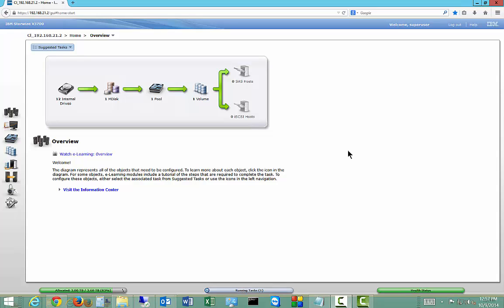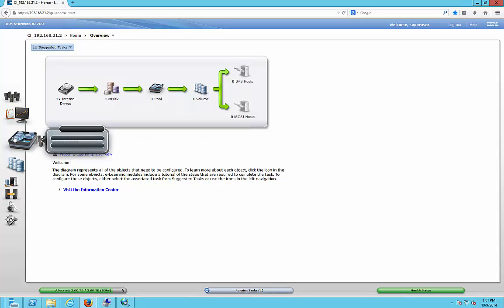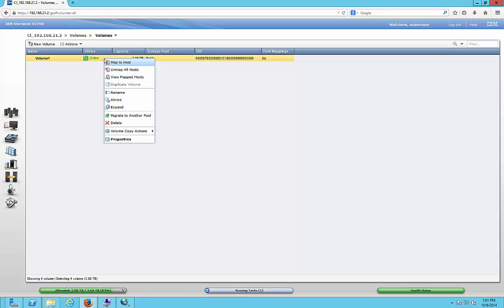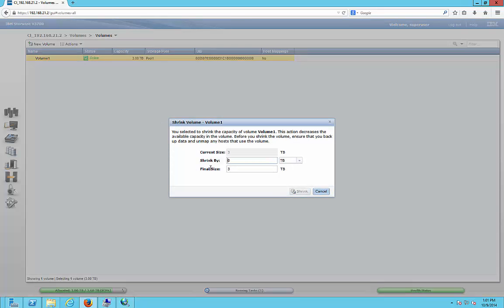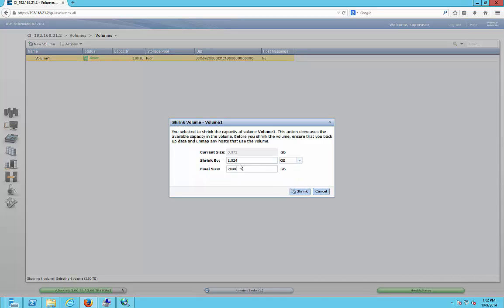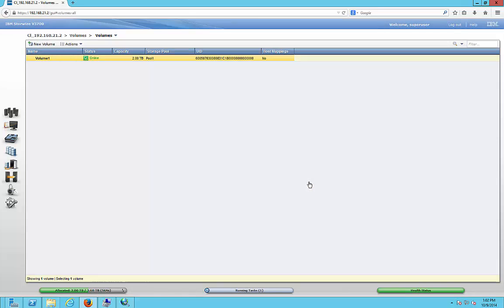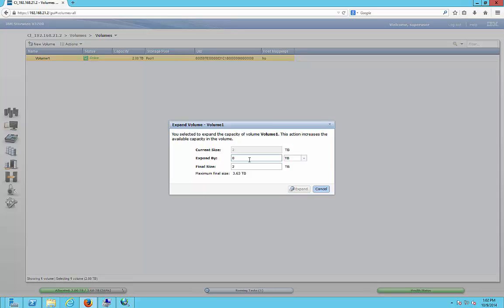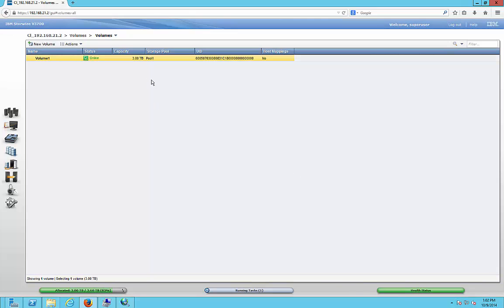IBM Lenovo Storwize How to expand or shrink a volume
Author, teacher, and talk show host Robert McMillen shows you how to expand or shrink a volume in IBM Storwize